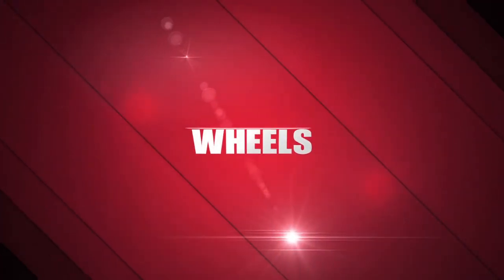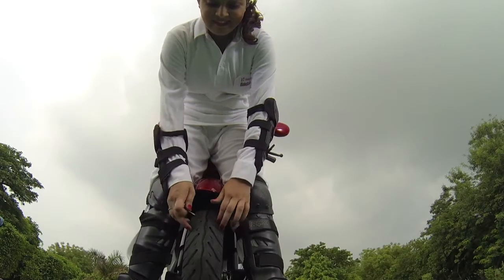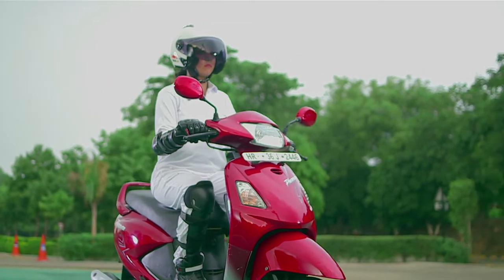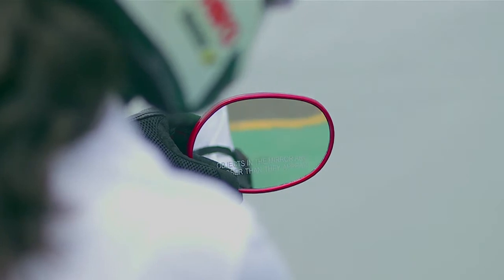Hero Scooter Training Film